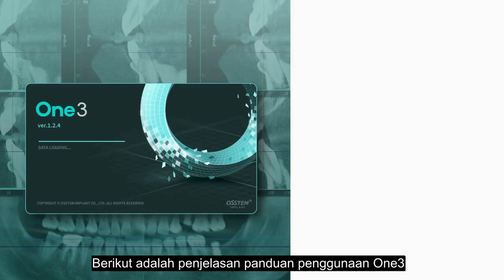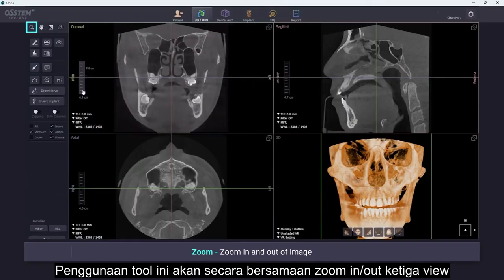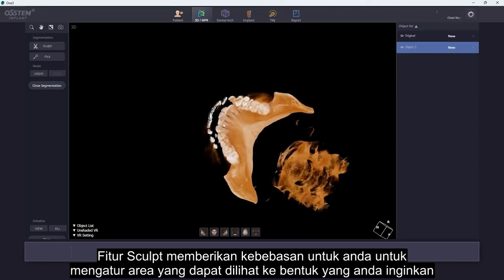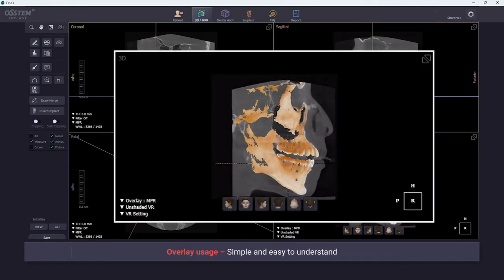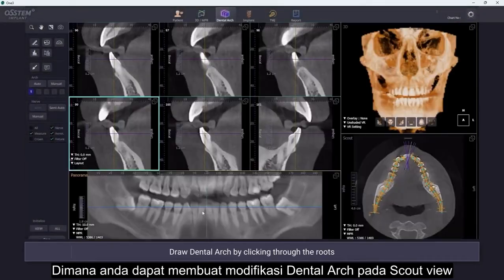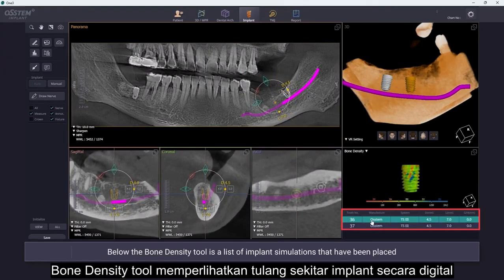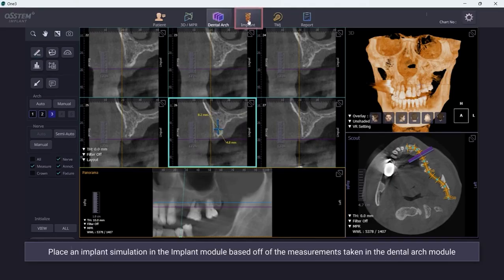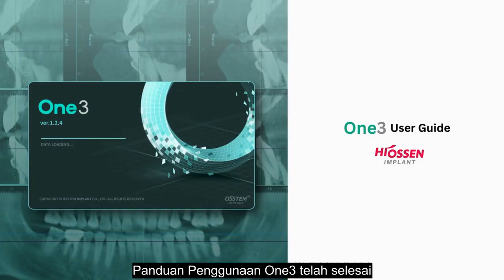Panduan Pengoperasian Software One3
Menjelaskan mengenai tata car penggunaan Software One3, mulai dengan pengenalan kegunaan software hingga cara memanfaatkan masing-masing fiturnya.